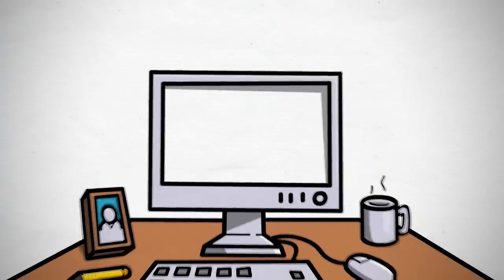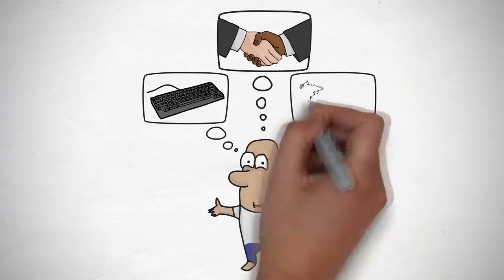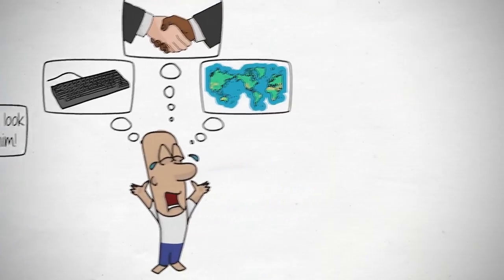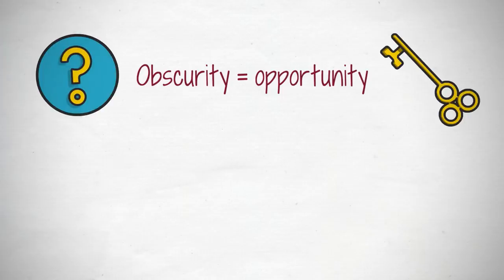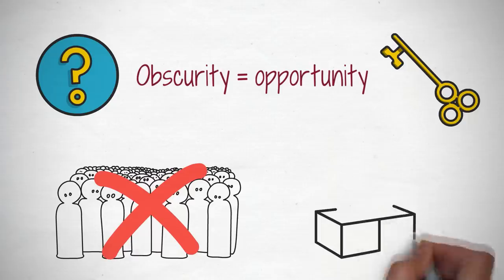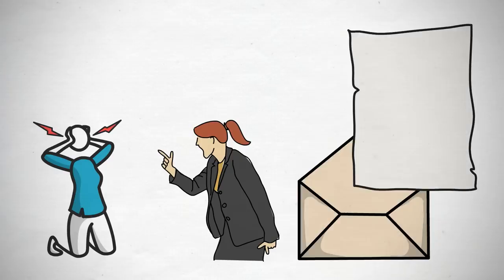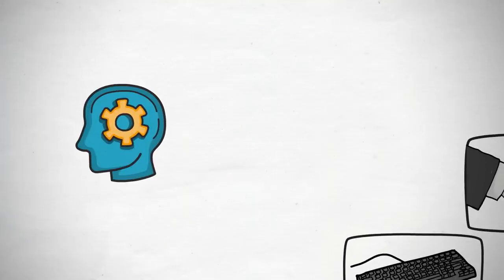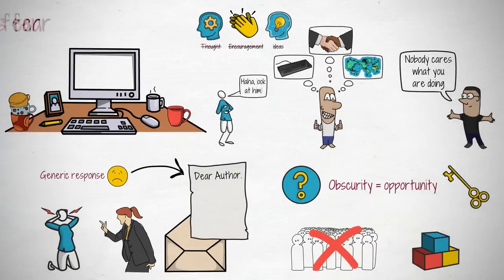These 6 Words Helped Me Overcome My Fear of Failure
Obscurity is not a problem. It’s an opportunity. It allows you to lay the first brick in your idea without a judging panel.

Access special community perks including the complete illustration archive and exclusive early access to new videos a week early.

FREE ILLUSTRATIONS
Want the complete illustration of each video as it's released? Become an Improvement Insider. Get The Art of Improvement Email, all for FREE!

This was initially published as an article on Medium.com by Todd Brison